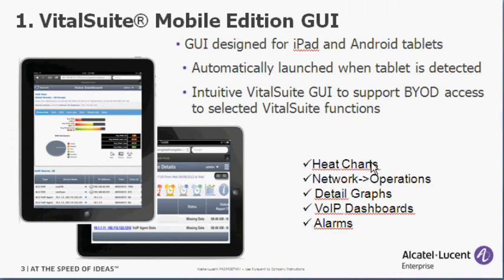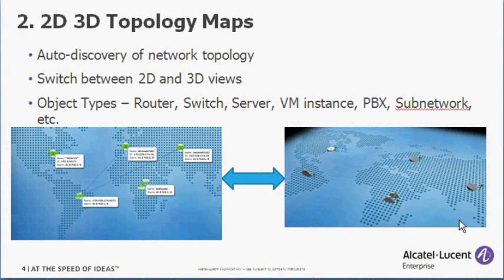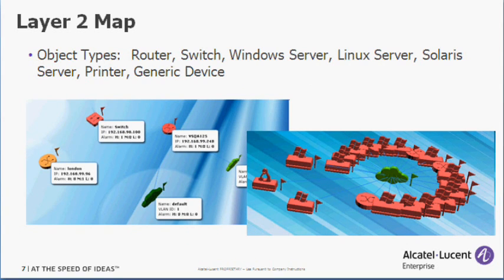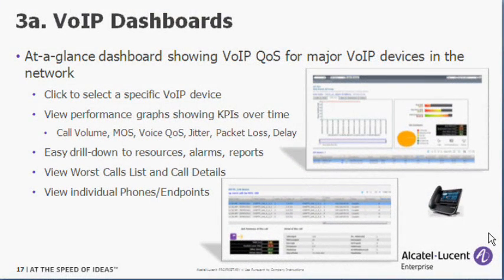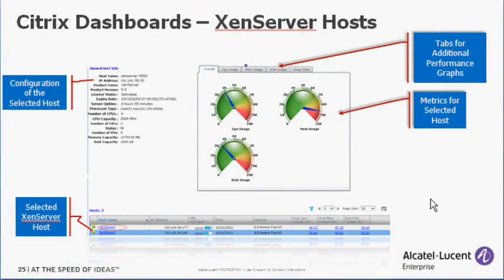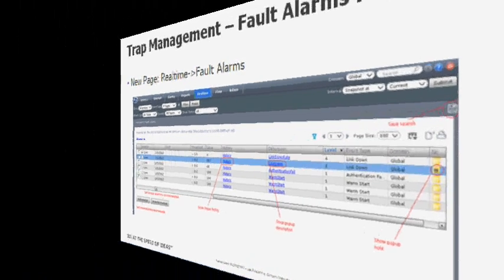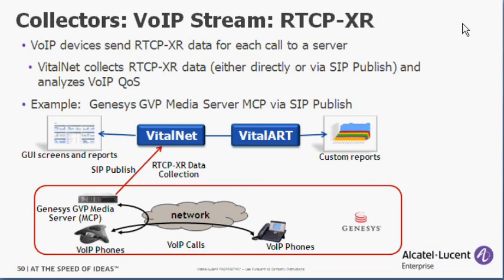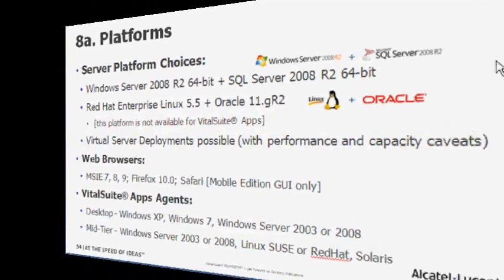VitalSuite Release 12.0 - New Features Explanations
Watch an overview of the new features in the VitalSuite Performance Management System Release 12.0!